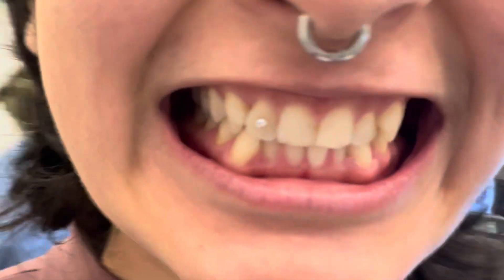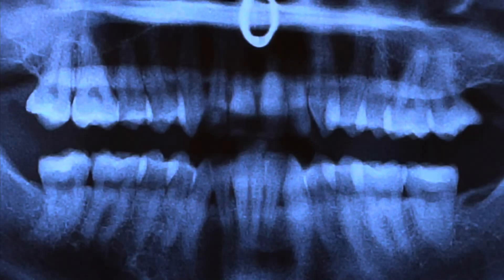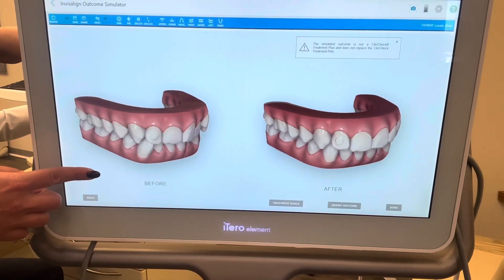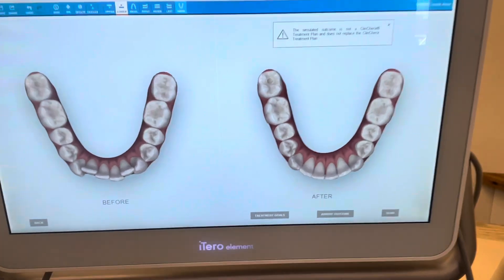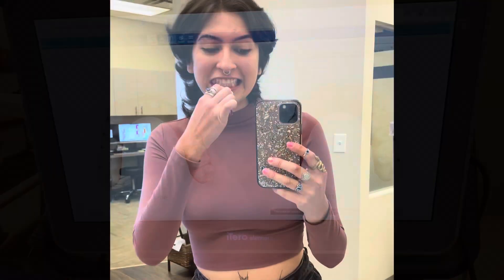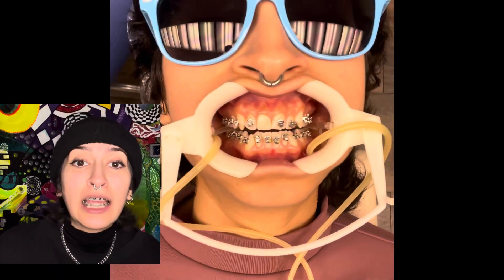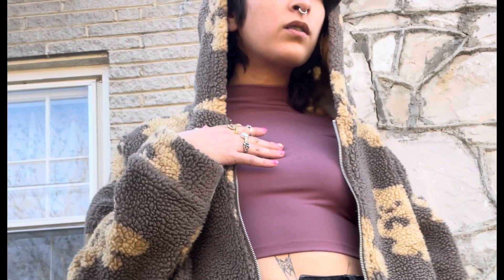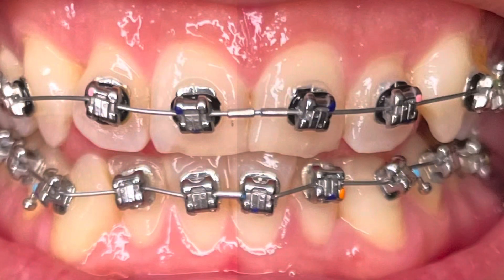YOUR GEN Z RDH GOES TO THE ORTHODONTIST 🙀😿🦷⚙️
Music prod. REISHI